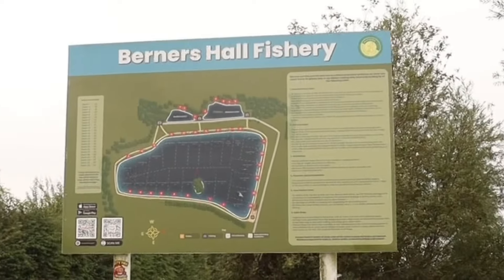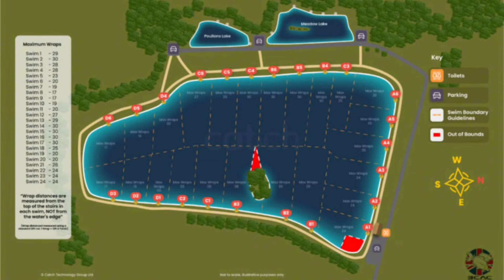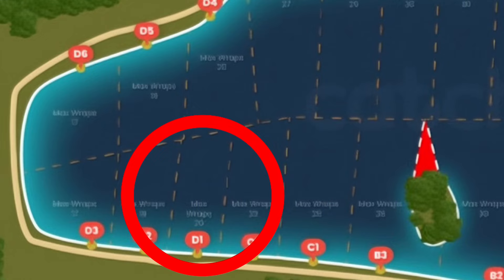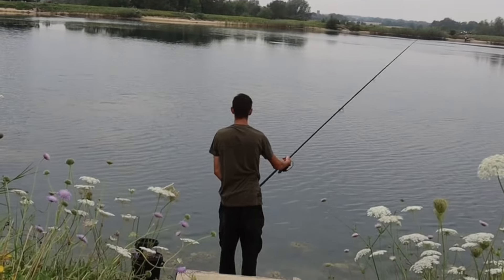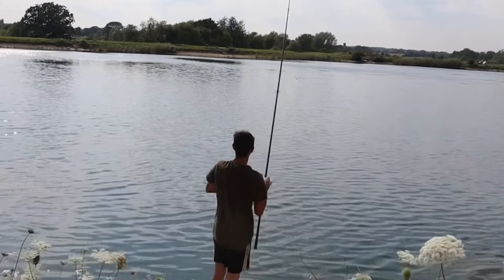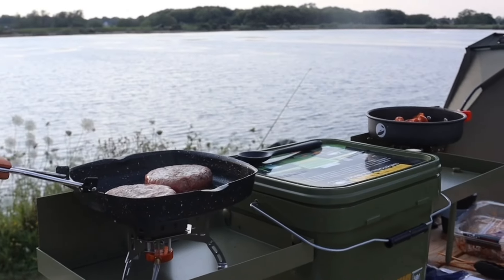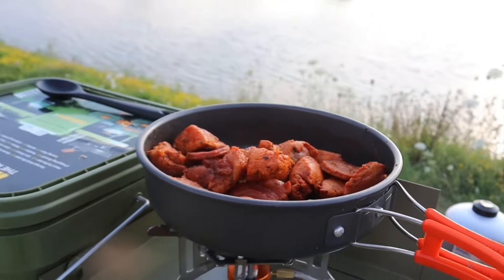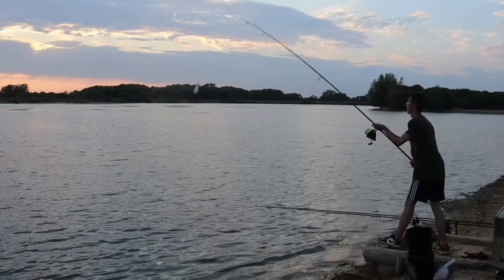I Fished In The BRITISH CARP ANGLING CHAMPIONSHIPS !!!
In This video you join me at Berners Hall Fishery for the BCAC singles qualifier….

This was my first big competition and a massive step out of my comfort zone so I hope you enjoy this short video I put together…

Apologies for the lack of more in depth filming however my main priority was focusing on my angling 👊👊